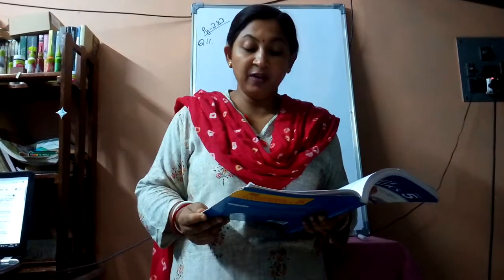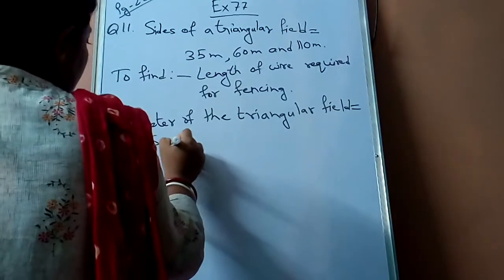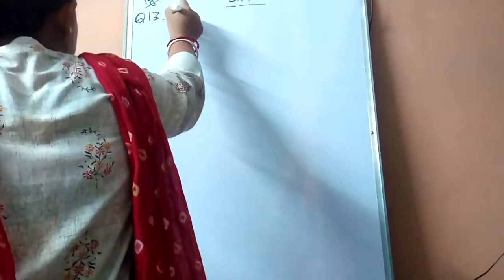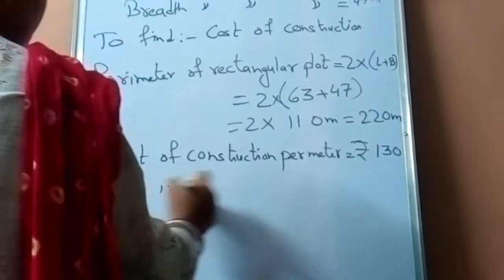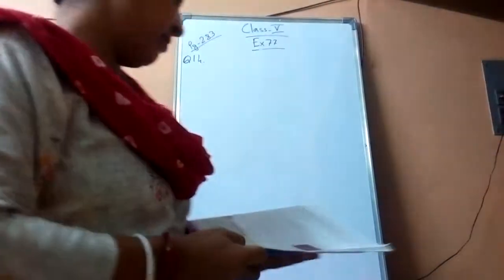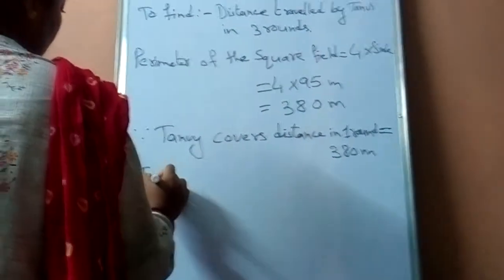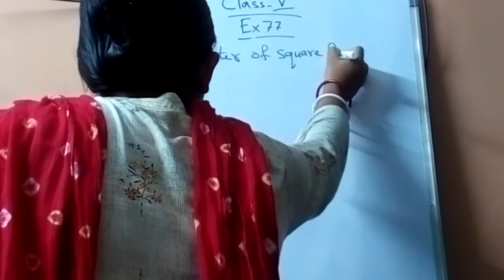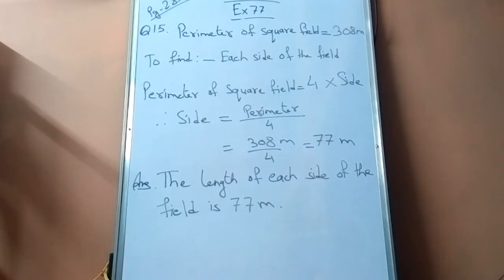Class V Topic-Perimeter of rectilinear figures.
Teacher: Soma Karmokar